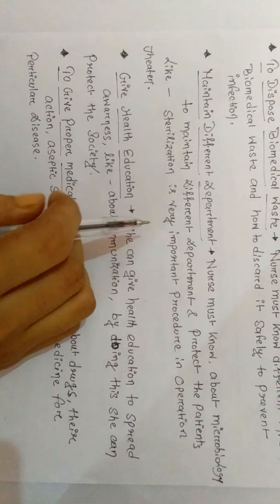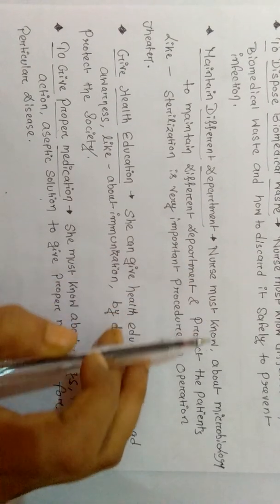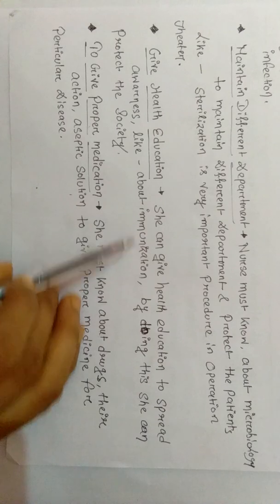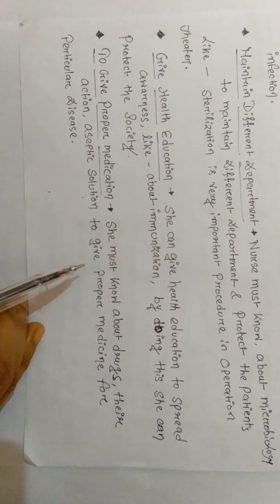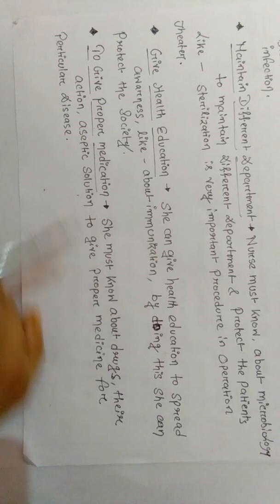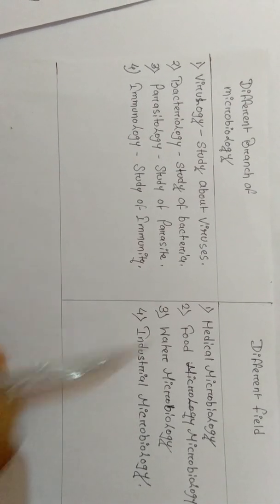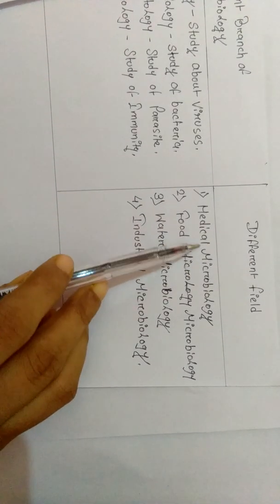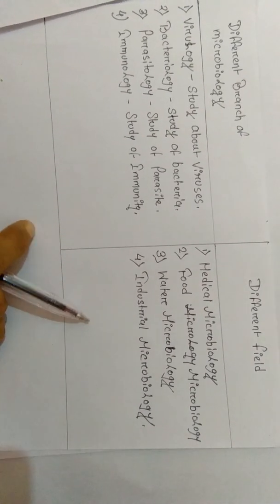Scope of Microbiology in Nursing part 2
Knowledge of microbiology helps a nurse in many ways like maintaining different departments,giving health education and many more.